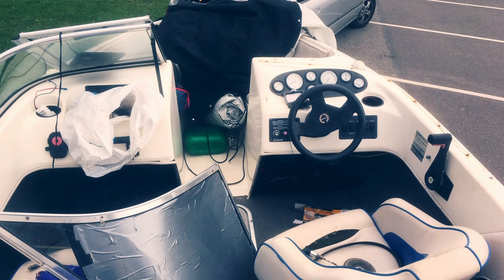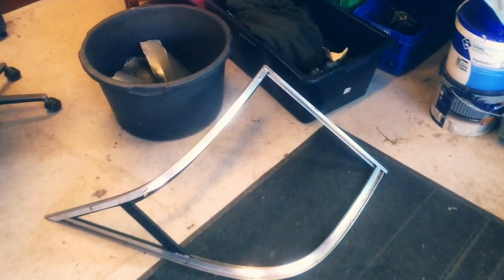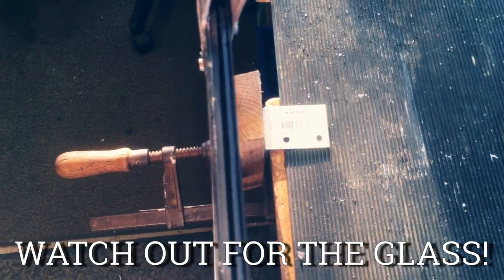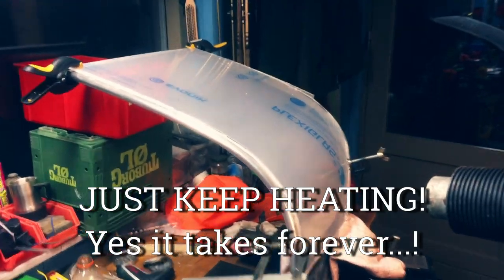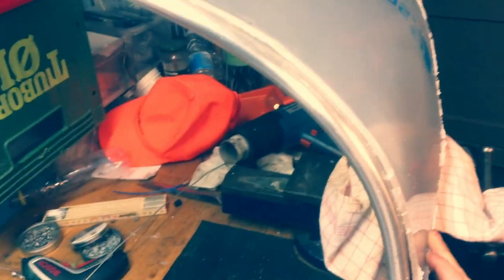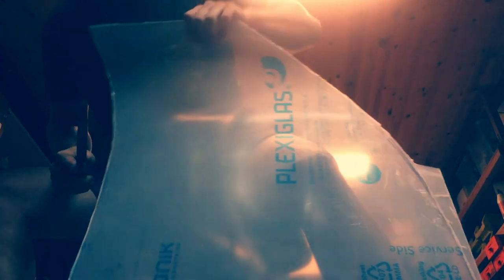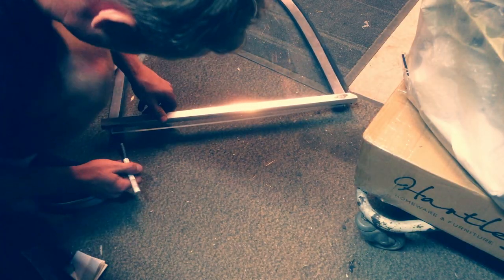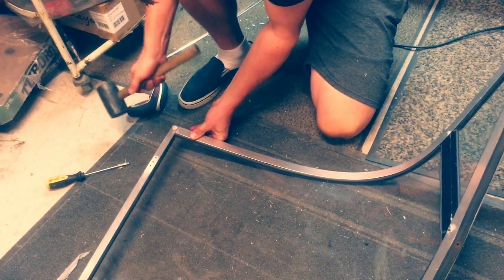How to replace boat windshield with plexiglas DIY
I broke my windshield on my Seaswirl 135hp volvo penta engine boat. I replaced it with plexiglas. That was the cheapest. Be aware that plexiglas can crack if you cut or bend it to much. But compared to polycarbonat it dosent scratch. Polycarbonat does scratch, but is much more flexible and you can bend and cut with out breaking it! But it is more expensive to.

I had not tried it before so this was a experience that i learned from.

Free to ask questions if you have any.